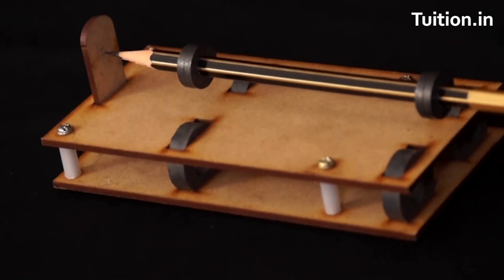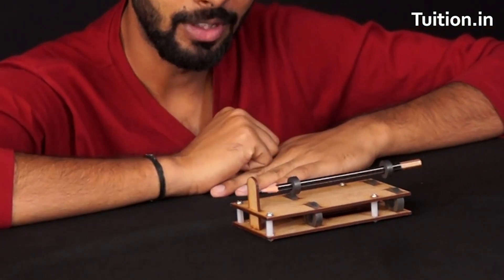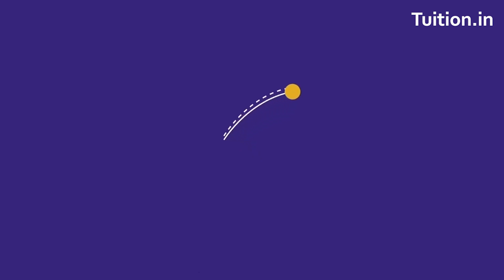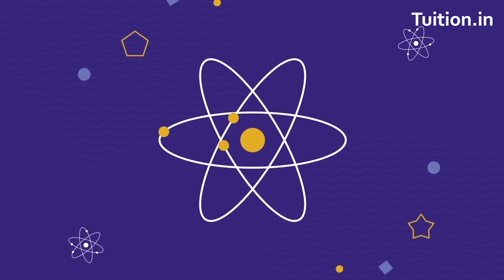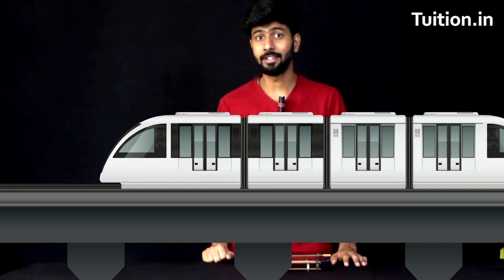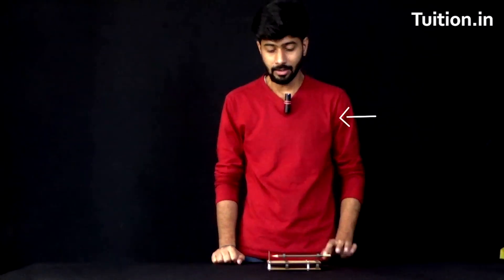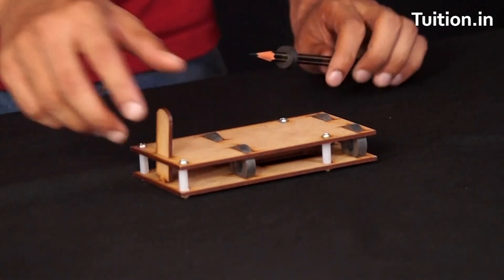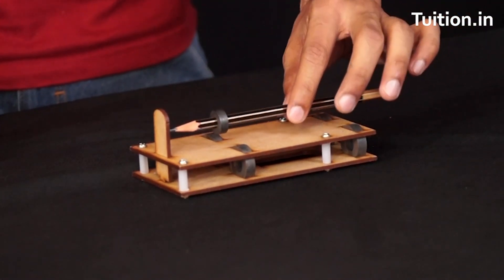Magnetic Levitation Experiment